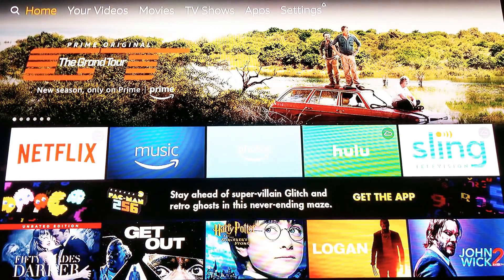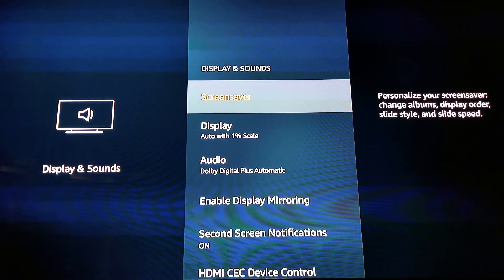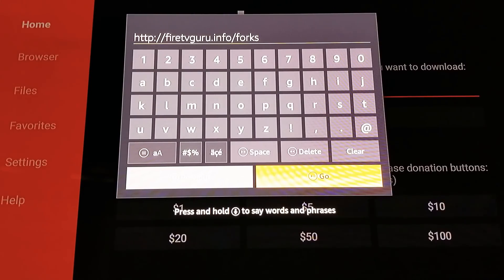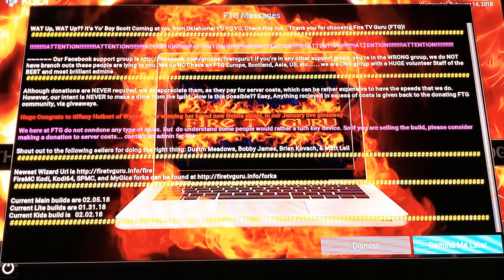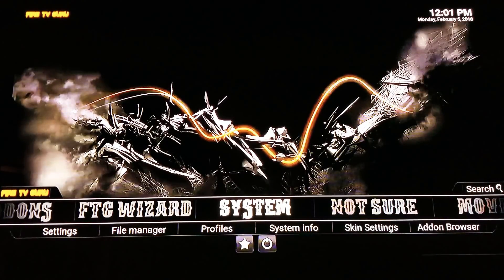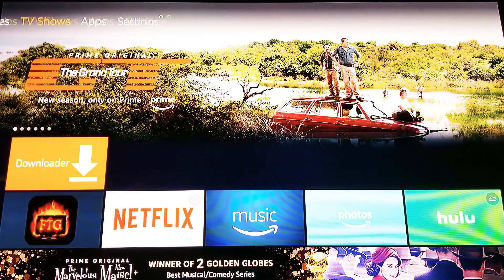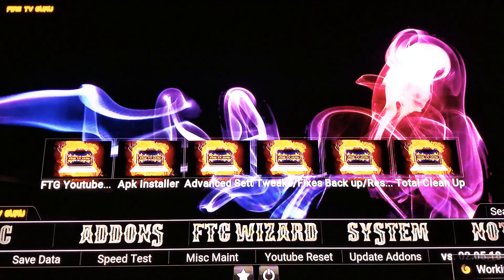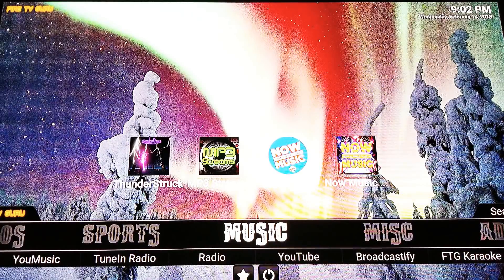FireTvGuru / FireMc 17.3 Start to finish install of the Best Kodi / SPMC build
Install the #1 build to your Media center.

We do NOT  provide support via youtube. Pleas join oue designated Facebook support group at